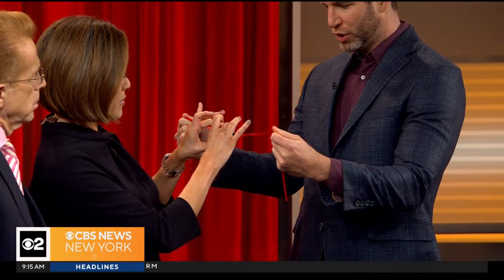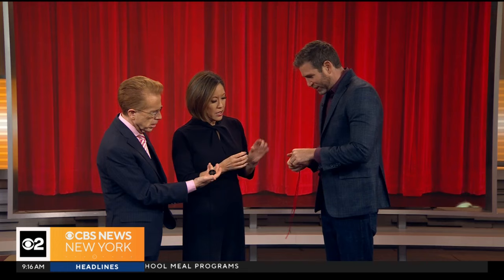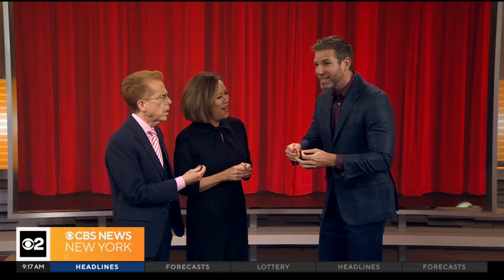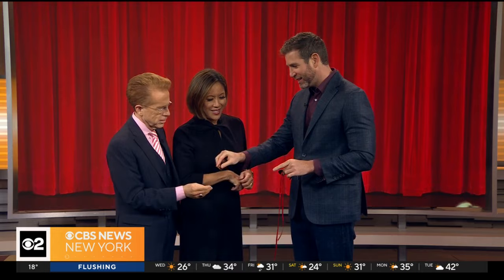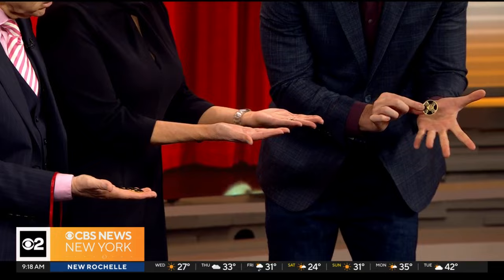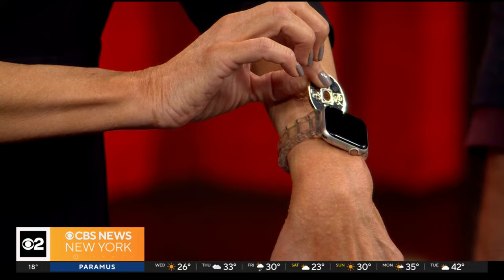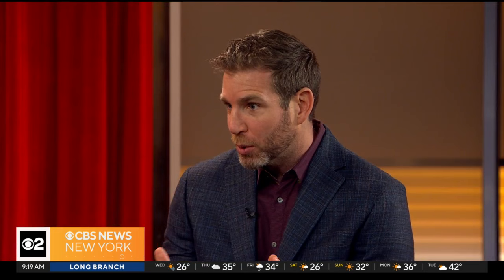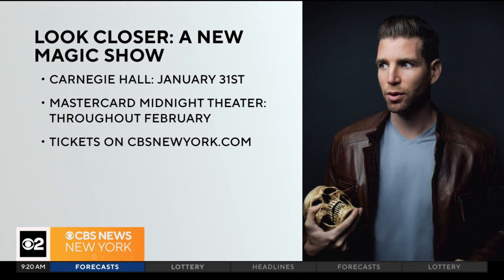Meet Joshua Jay, magician with a new show in NYC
A magician never reveals his secrets, but we're joined by a real life magician who's in the studio to show them off.